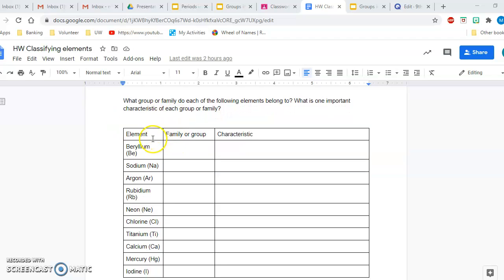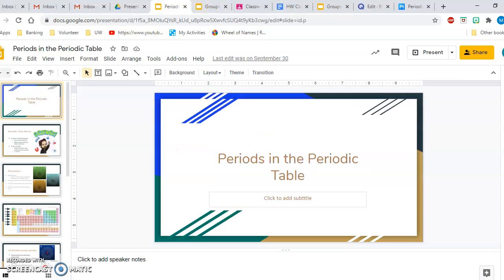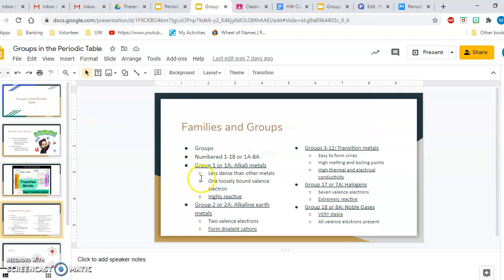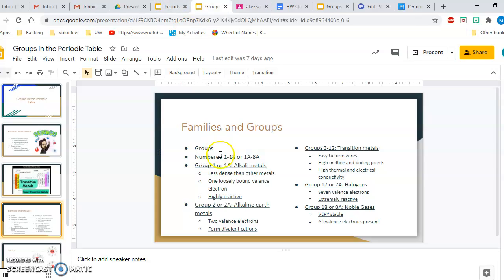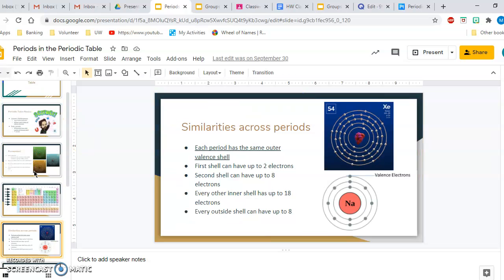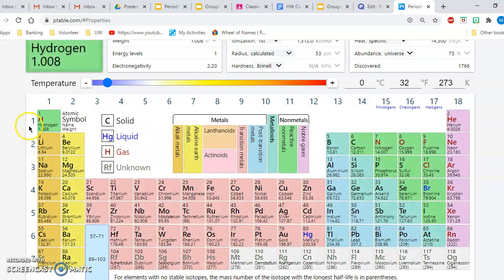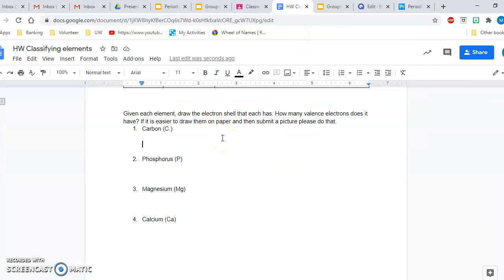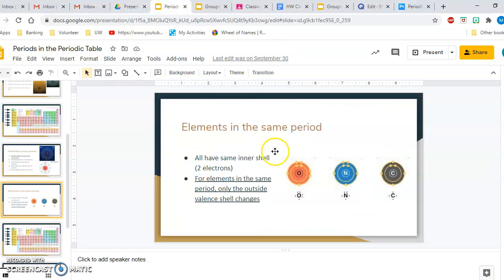HW Classifying Elements